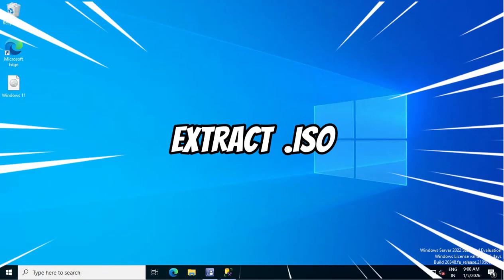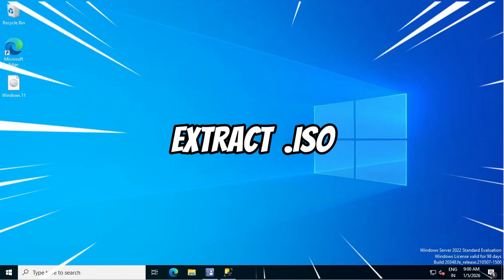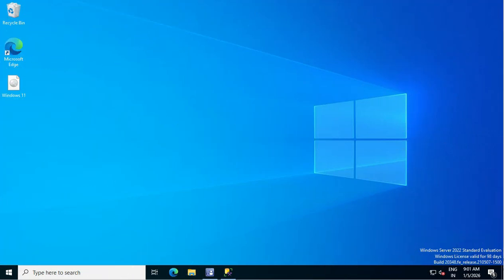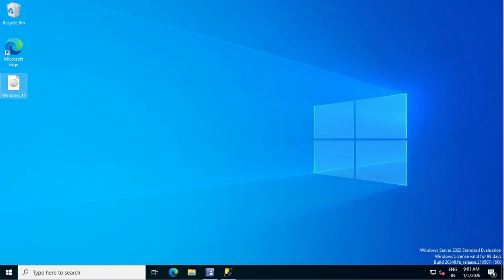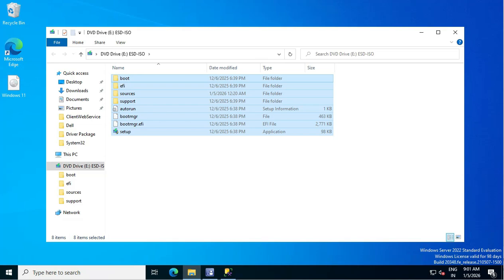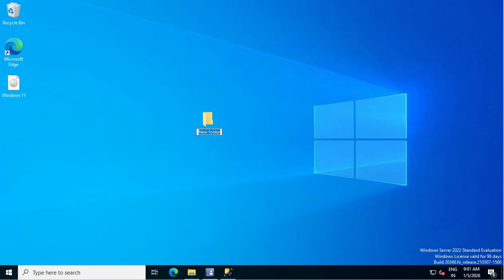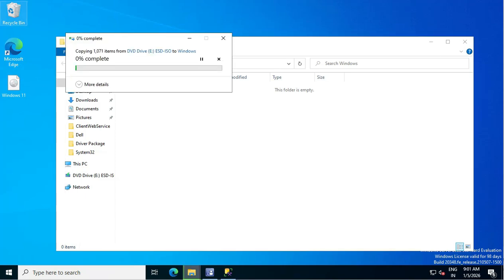How to Extract .ISO File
Learn how to extract an ISO file in Windows 10 and Windows 11.

his step by step guide explains how to mount ISO files without installing any extra software and how to extract ISO contents for Windows installation SCCM OS deployment and troubleshooting scenarios. Perfect for beginners IT admins and system engineers.